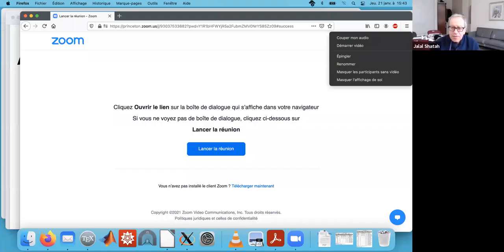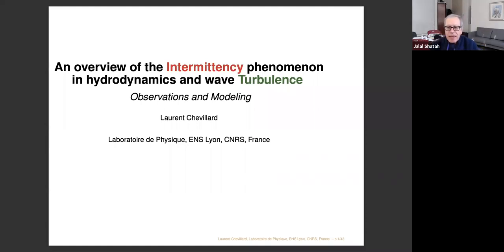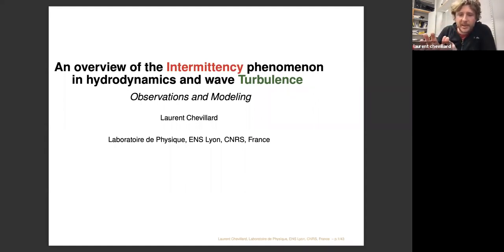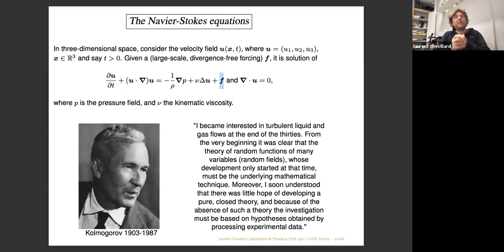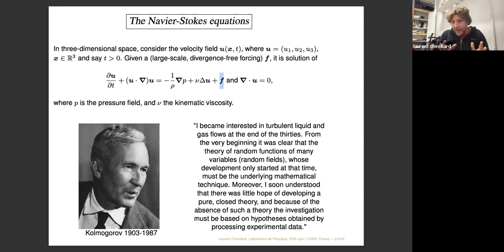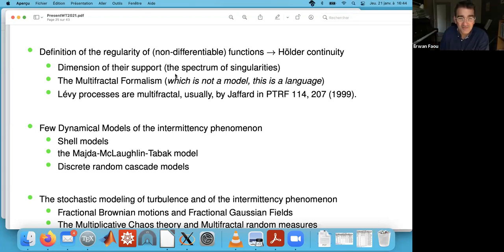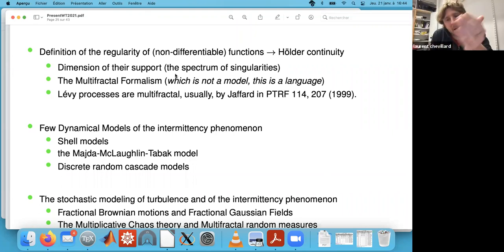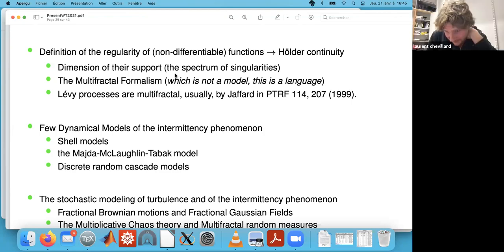An overview of the intermittency phenomenon in hydrodynamics and wave turbulence -Laurent Chevillard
Wave turbulence seminar

Title: An overview of the intermittency phenomenon in hydrodynamics and wave turbulence
Speaker: Laurent Chevillard (ENS Lyon)
Date: January 21st